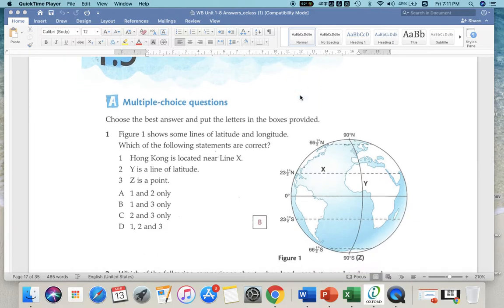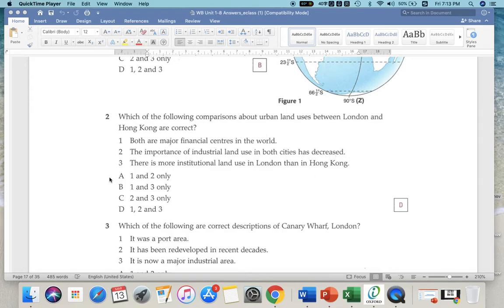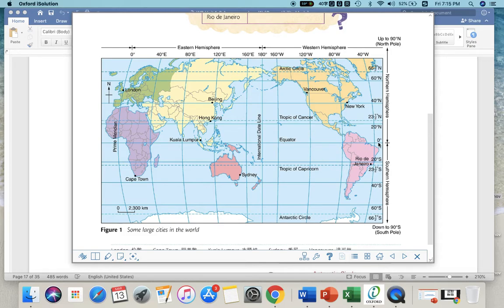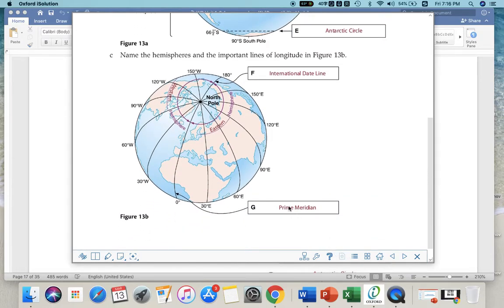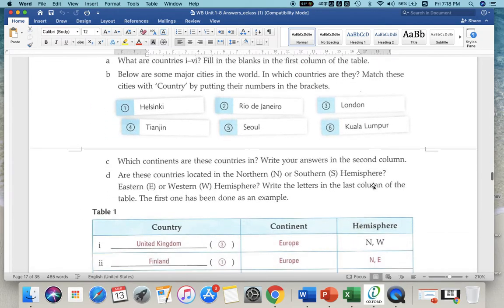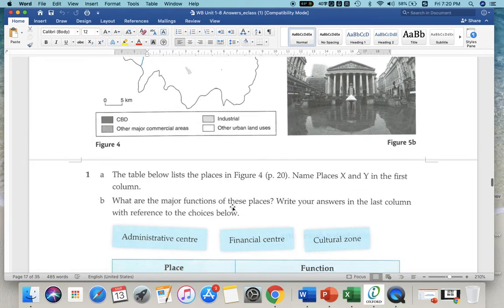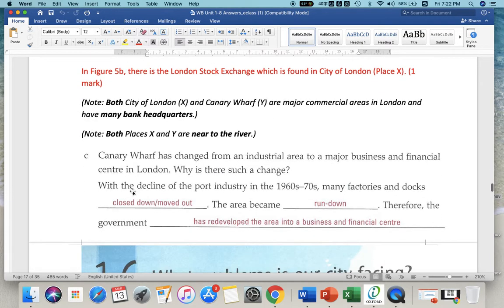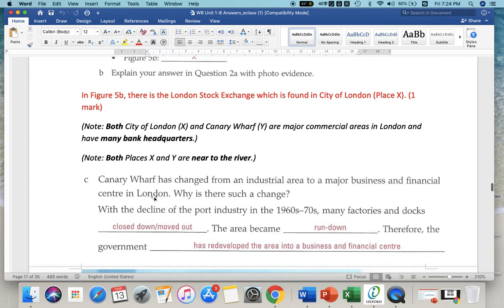G7 WB 1.5 Explanation video